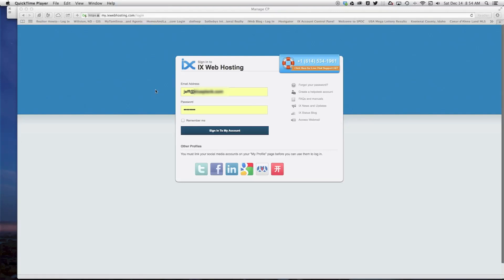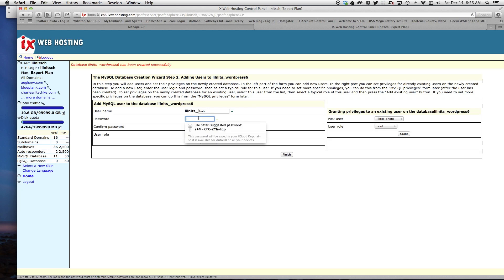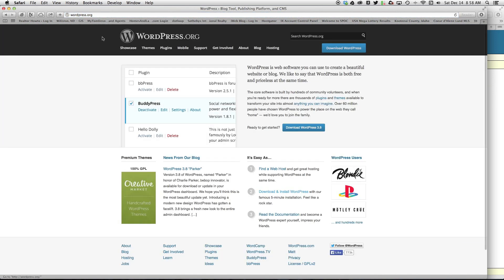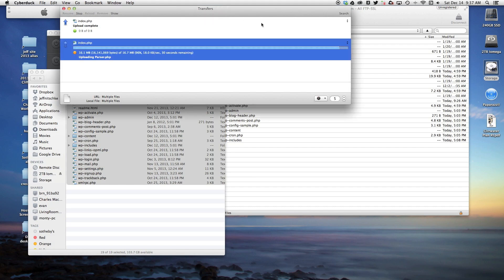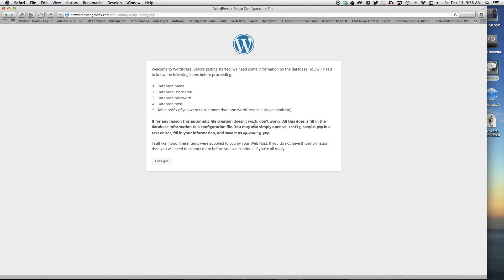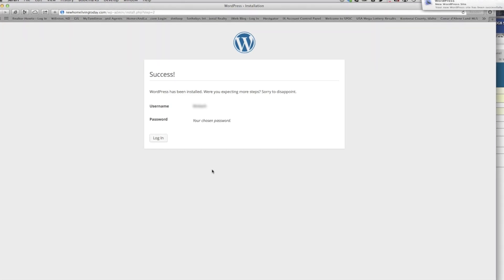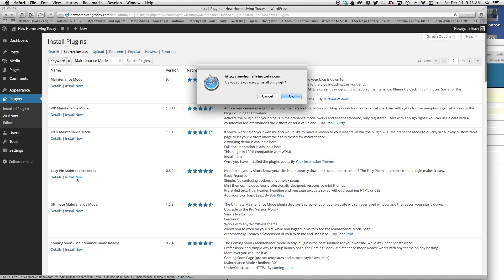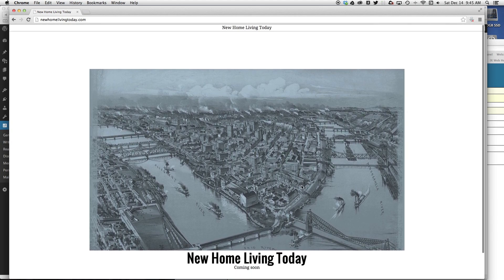How to install WordPress on IX Web Hosting at the Root level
While you can install WordPress on your IX Web Hosting account using EasyApps, it is sometimes a little bit outdated so you need to proceed with the installation manually. In this tutorial, you will learn how to create a MySQL database and install WordPress from scratch.